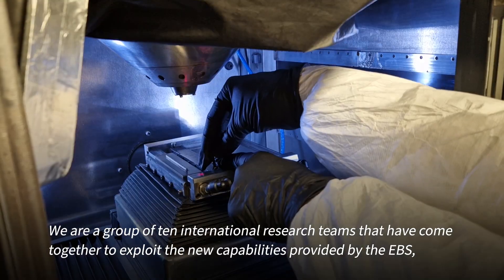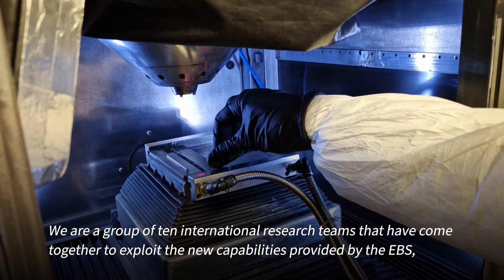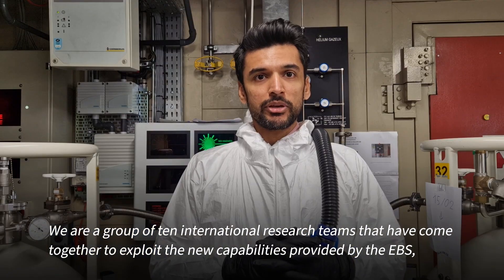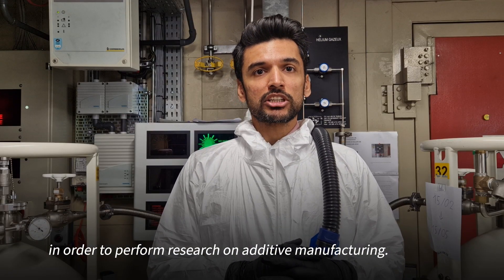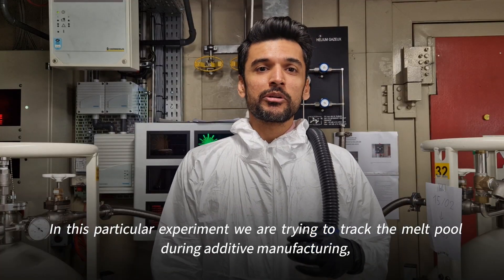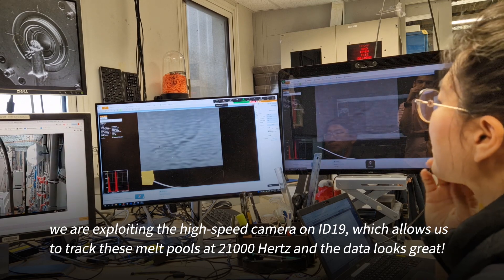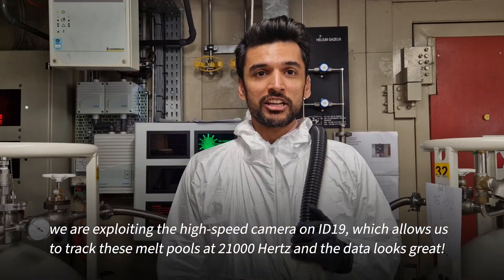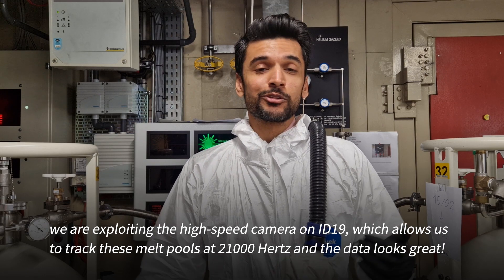EBSstories Scientists follow additive manufacturing at the ESRF to discover defects